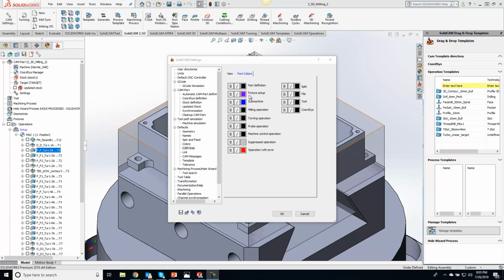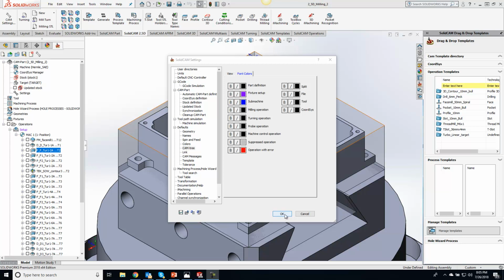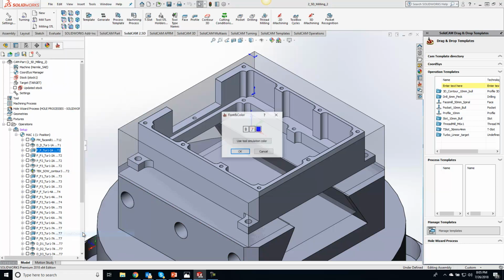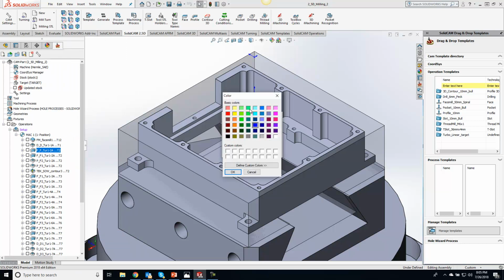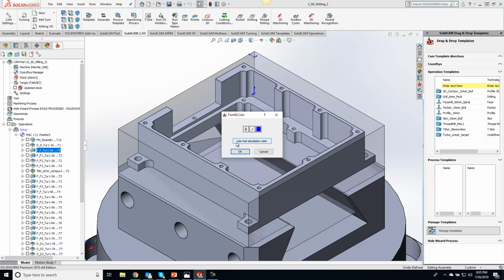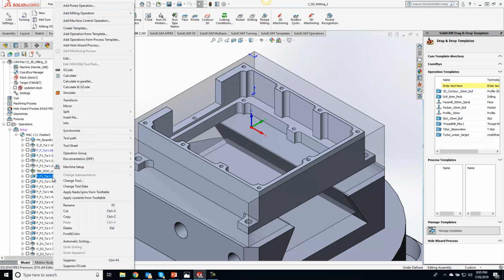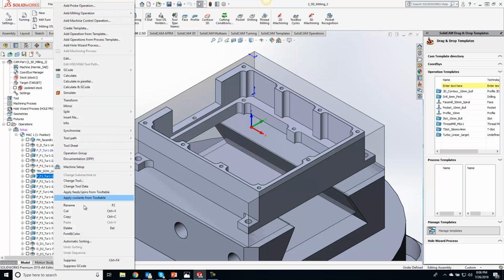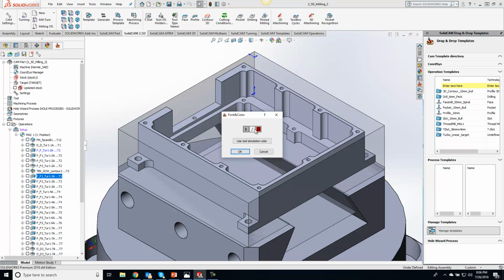KevCAM Tip of the Day - Changing CAM Tree Colors